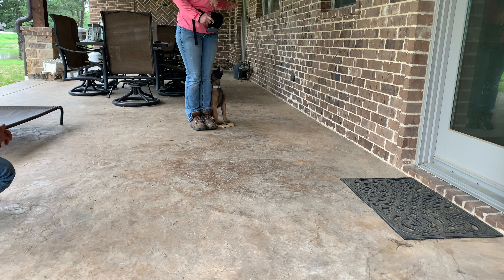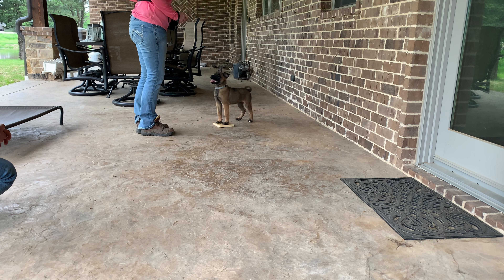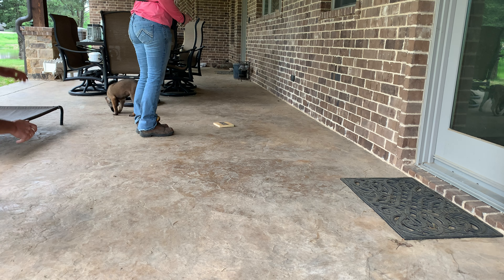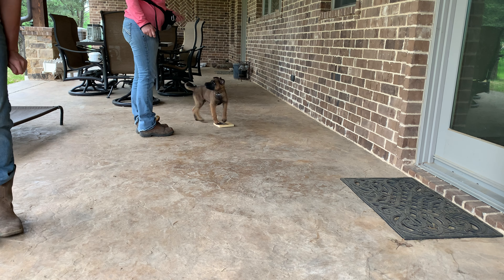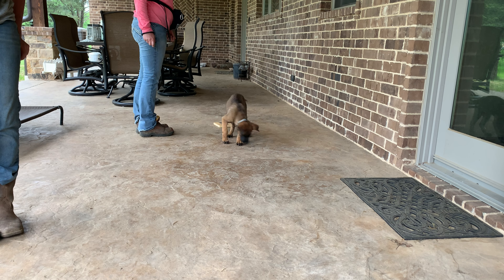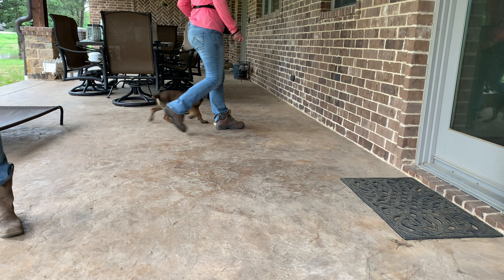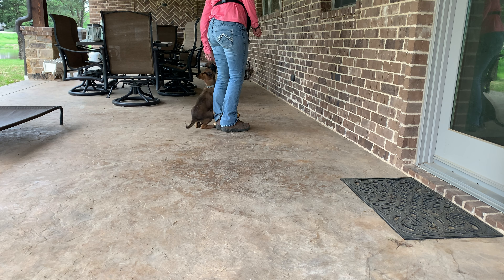Kazi spin and walk